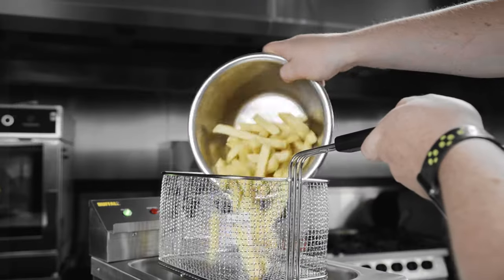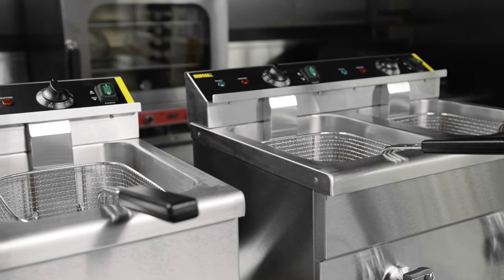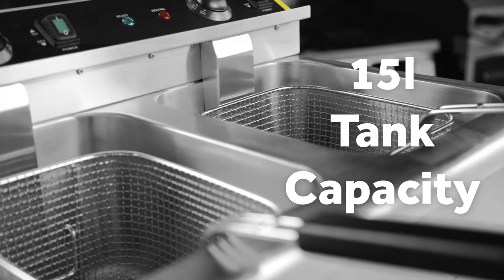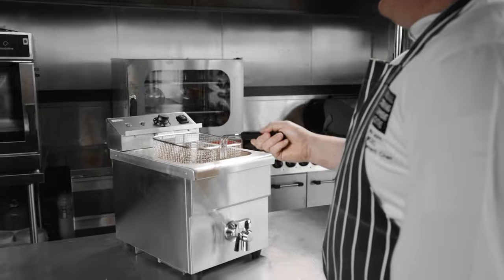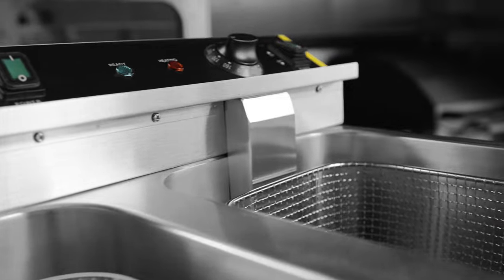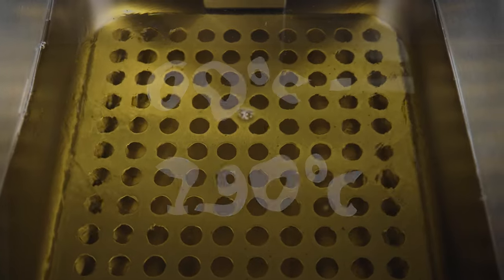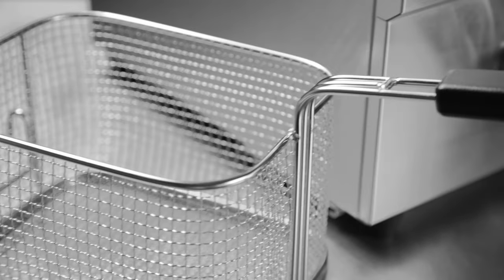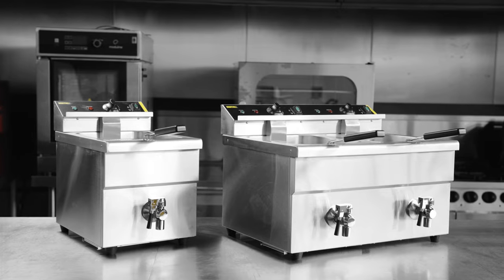Buffalo Induction Fryers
The Buffalo induction fryer brings all the performance and convenience of induction cooking to your kitchen whilst only requiring power from a standard 3-pin plug. Whether you're frying fish, chips, doughnuts or chicken, the Buffalo fryer offers an impressive output and a generous 7.5Ltr or 15Ltr capacity. With no exposed elements and a handy drain tap, cleaning is made much faster and easier in comparison to conventional fryers. Ideal for restaurants, takeaways, kiosks and more.